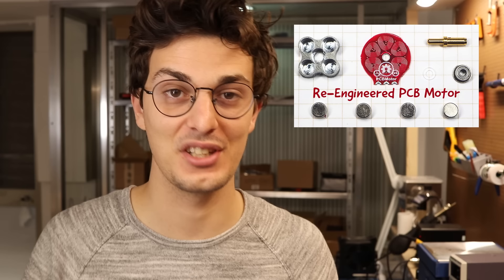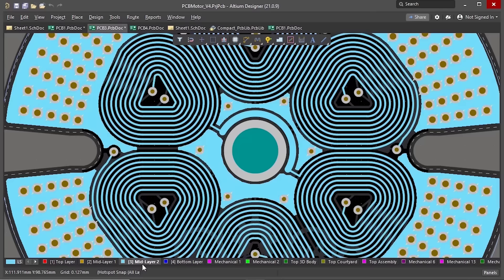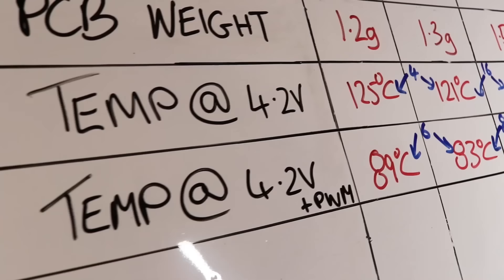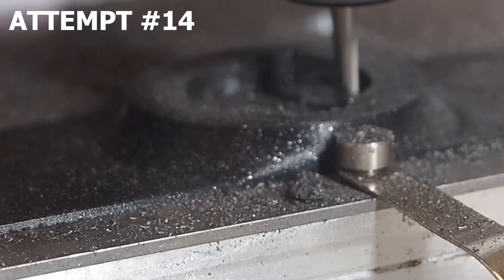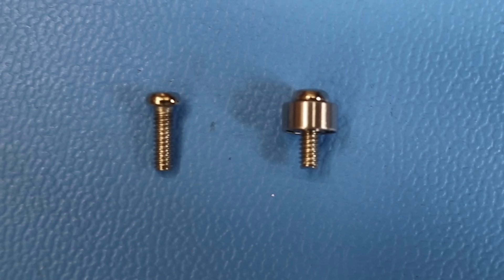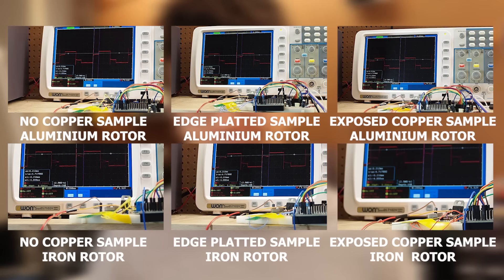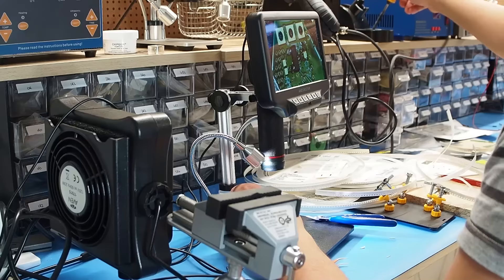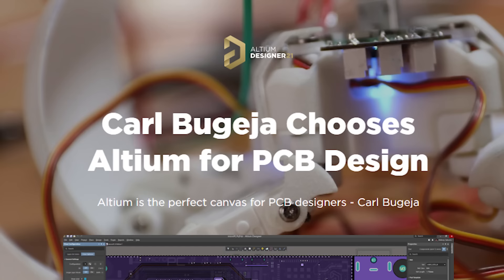Making PCB Motor v4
These are all the new improvements with PCB Motor version 4!

Time Makers:
00:00 - Intro
00:36 - PCB Design
01:39 - Unboxing
02:03 - Initial Testing
03:13 - Iron Rotor
05:24 - Shaft Mount
06:02 - Torque Testing
07:01 - Speed Testing
07:30 - Thermal Testing
08:24 - Onboard ESC
09:35 - Conclusion

Digital Milligram Scale
Digital Microscope